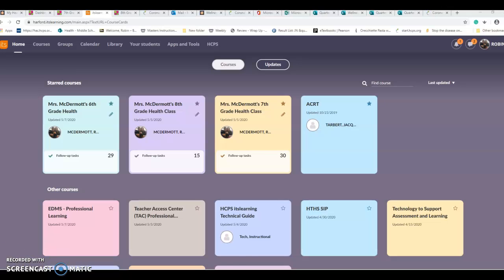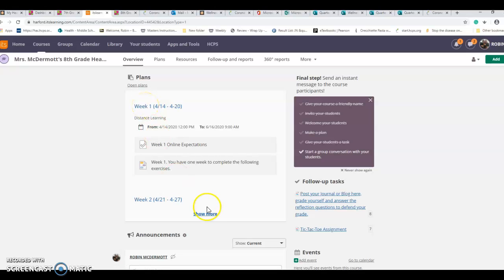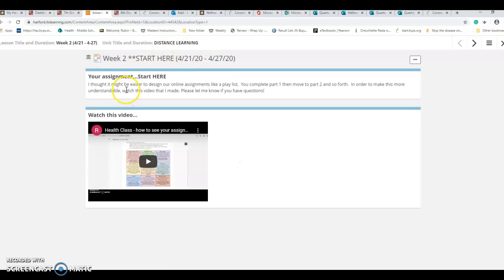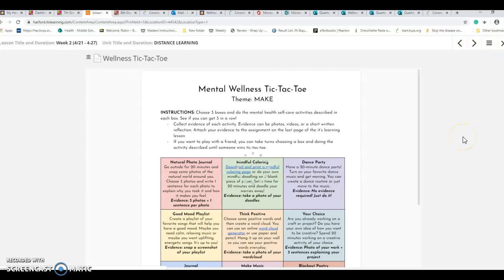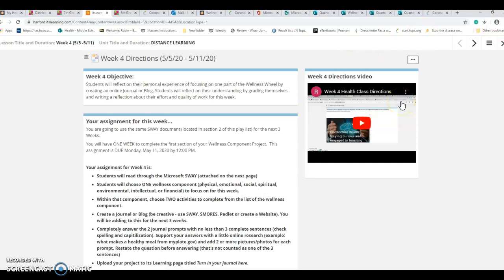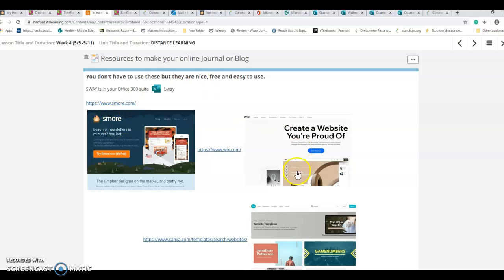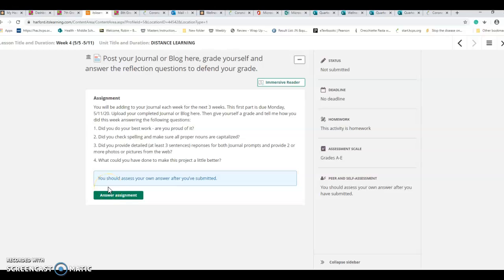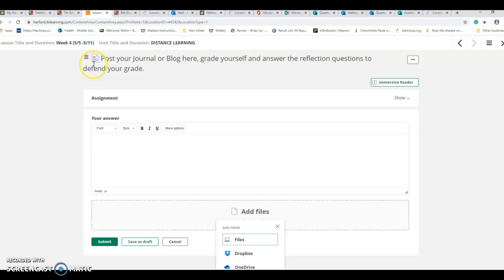making its learning easy to follow